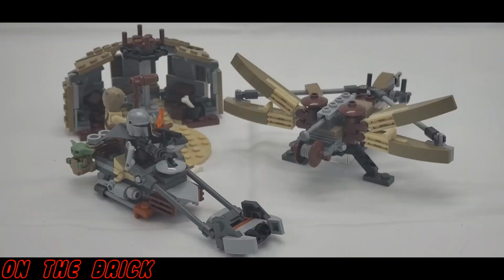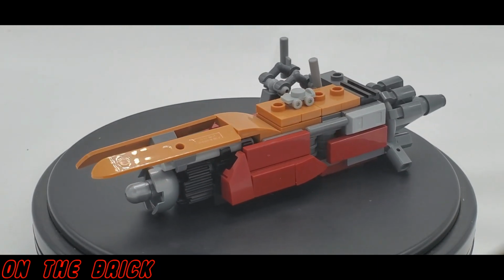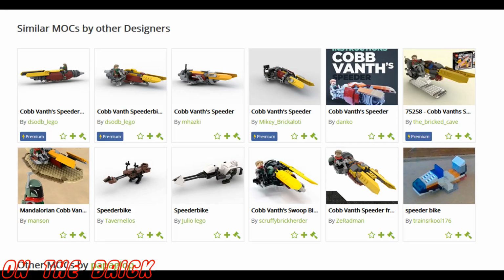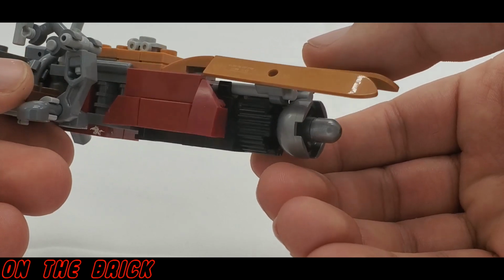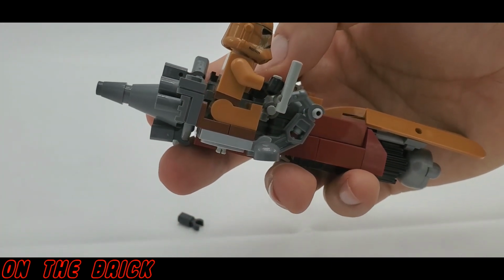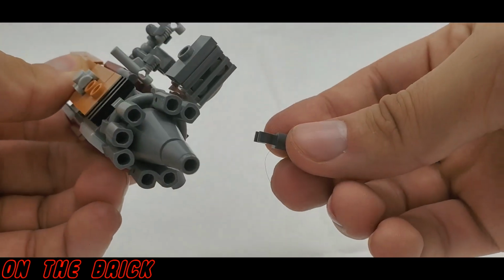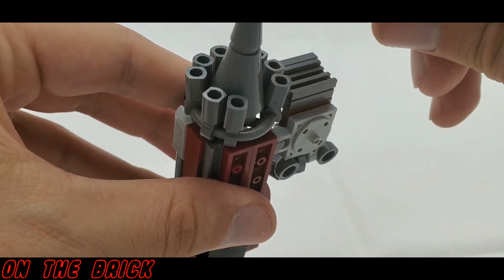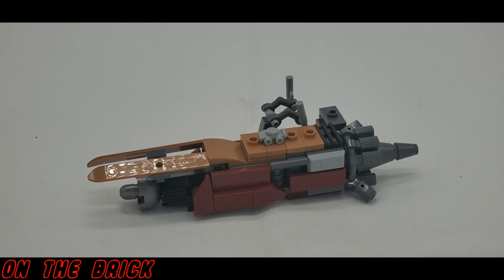What LEGO left out! Custom Cobb Vanth Speeder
Huge thank you to Nathan for the amazing opening footage! This is my Custom LEGO Cobb Vanth Speeder bike from the Mandalorian. This version comes from Papaglop and you can find the instructions below.